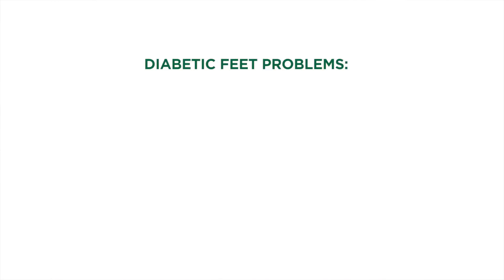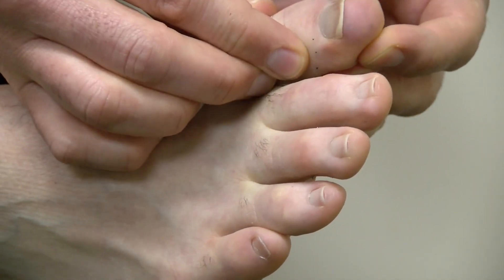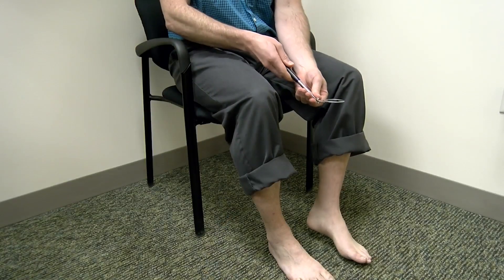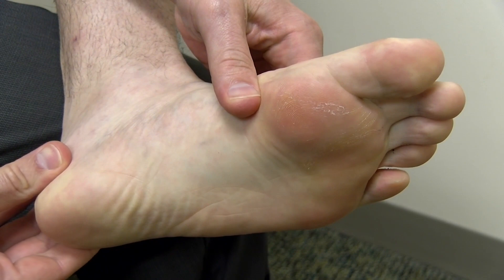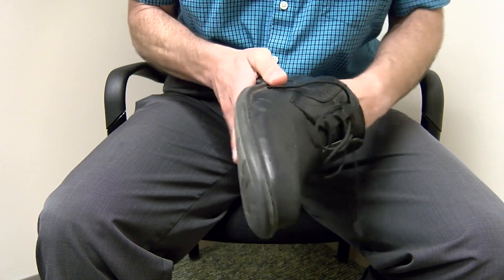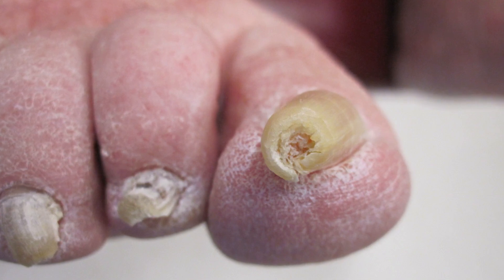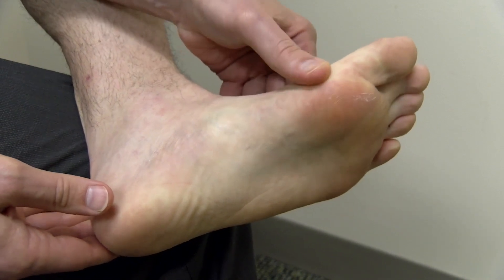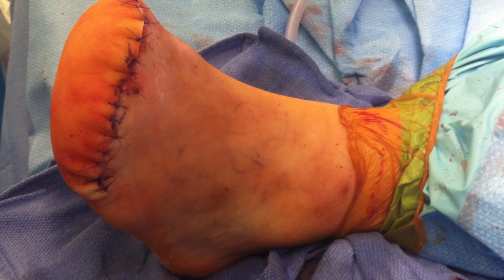For People with Diabetes: How to Examine Your Feet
Stephen Merena, MD, podiatrist at UVM Medical Center, explains and shows how diabetic patients can perform self-exams on their feet. Dr. Merena also speaks to the importance of regular foot exams and shows photos of what can happen if foot problems go unnoticed and untreated.